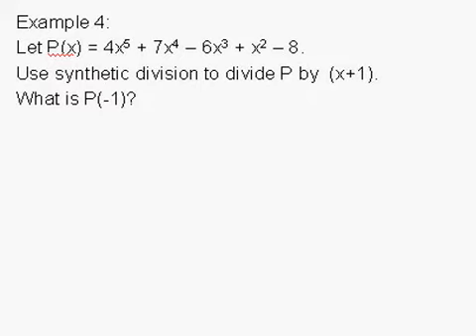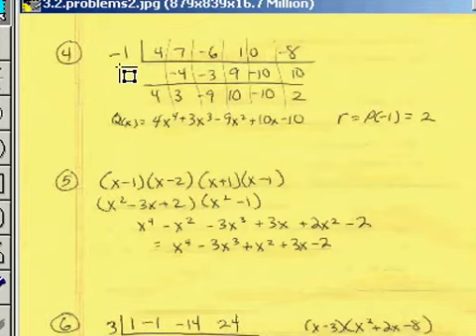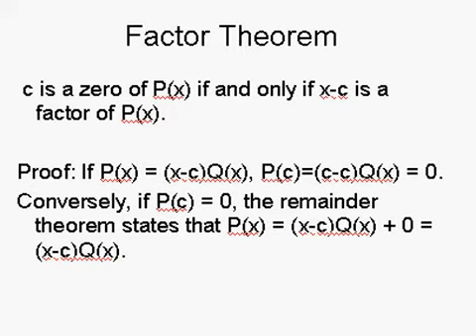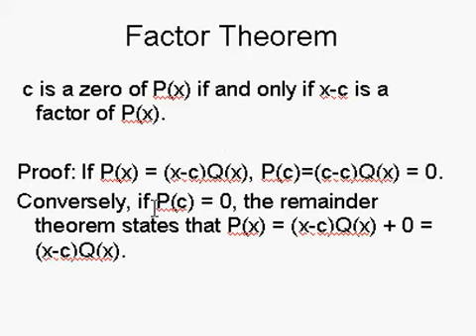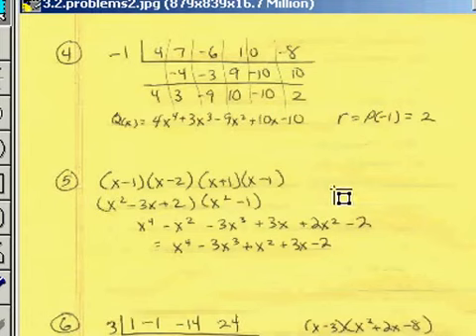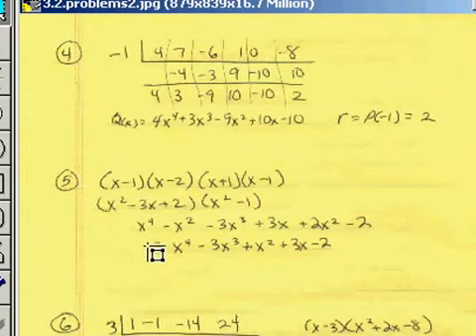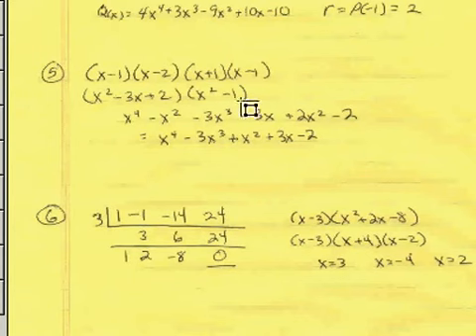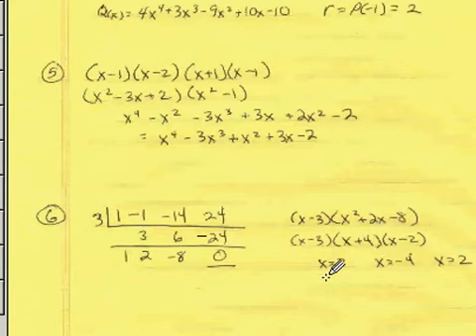Polynomial Division 3